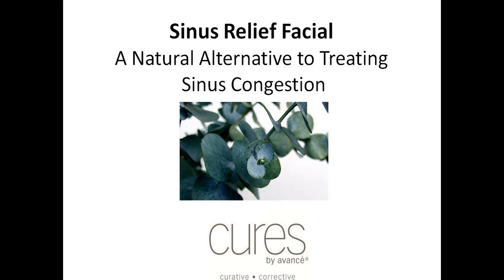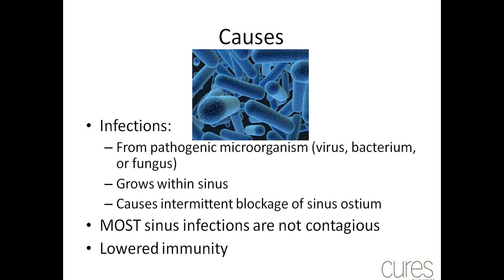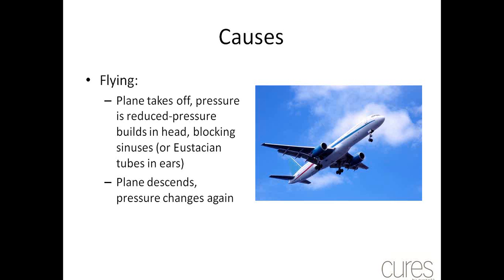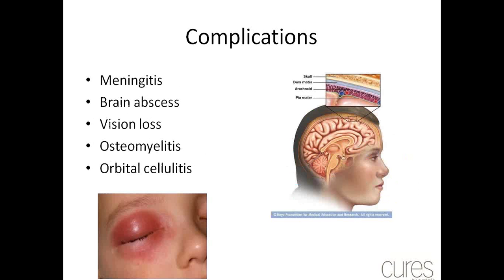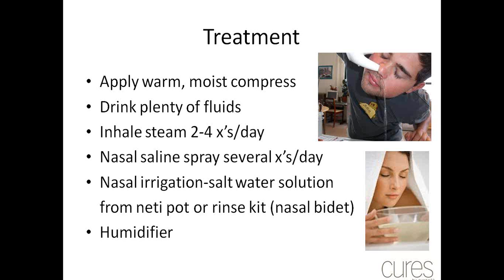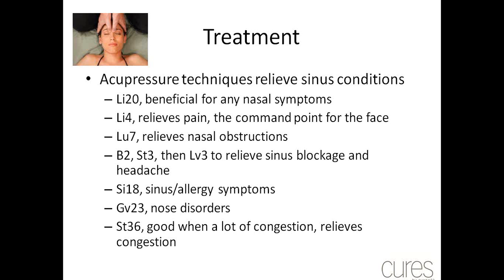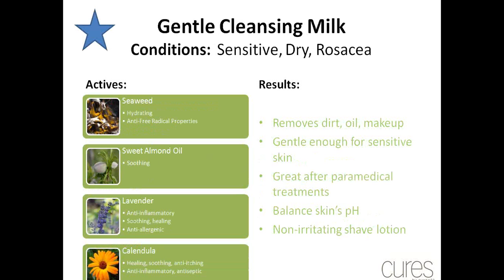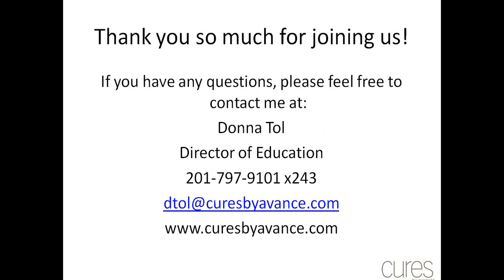Cures by AvanceSinus Relief Facial Webinar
Sinus Relief Facial Webinar